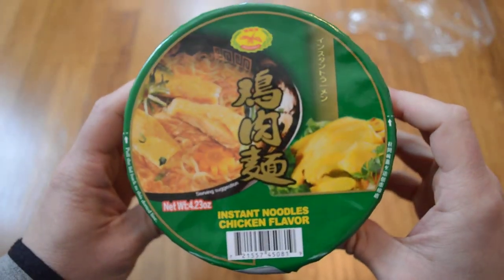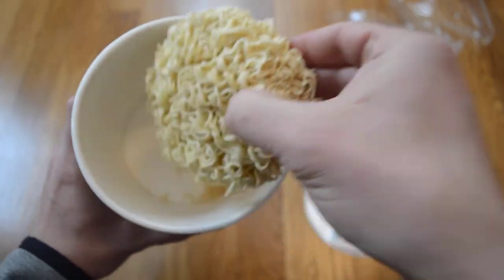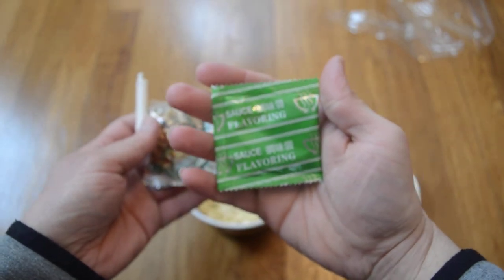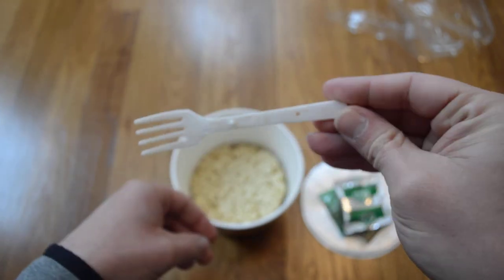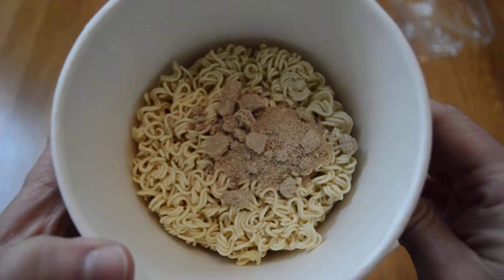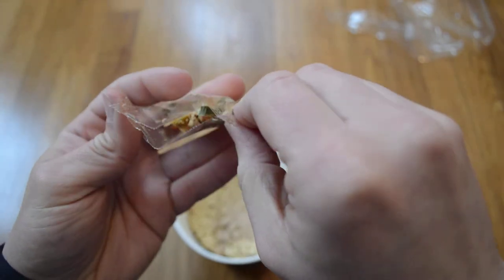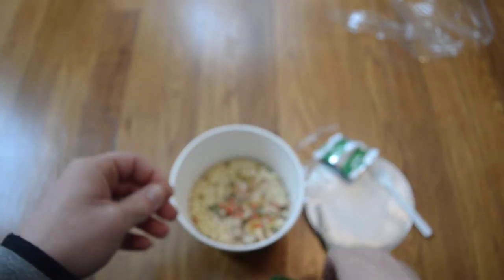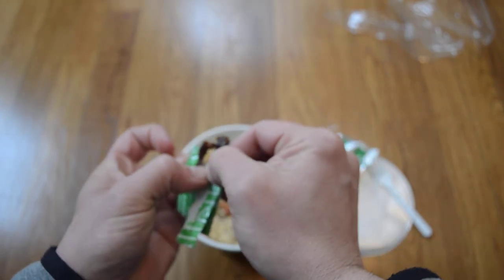Dragonfly Chicken Flavor Instant Noodles Bowl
Opening up a bowl of Dragonfly chicken flavor instant noodles. This was a really good meal. Probably the best chicken flavored noodle bowl I've had.